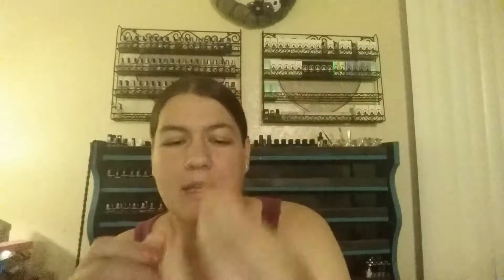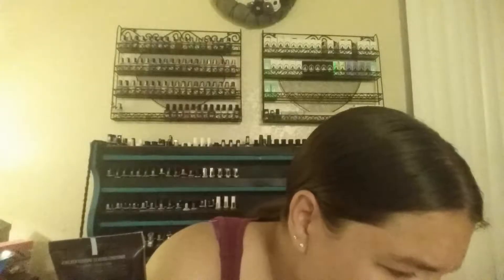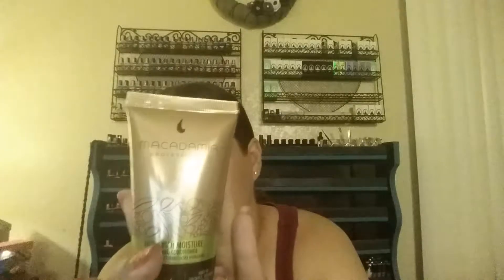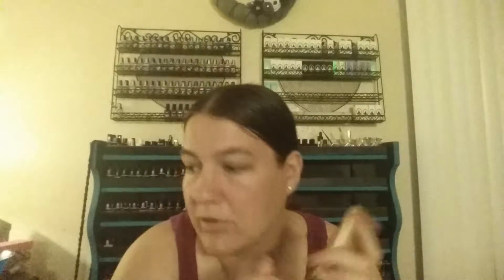September 2016 birchbox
I know this is hella late I actually filmed this a while ago but forgot to upload it like a dummy , this box was pretty great and I feel I will get use out of most of the products